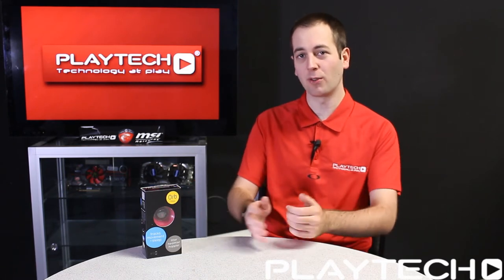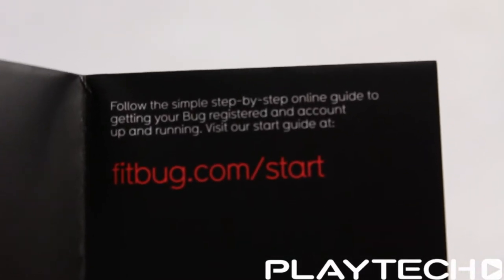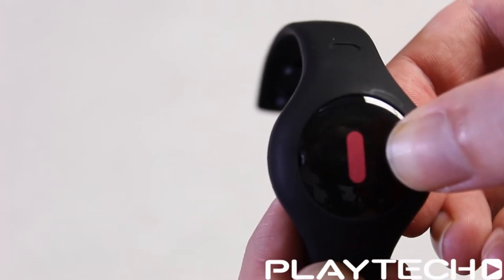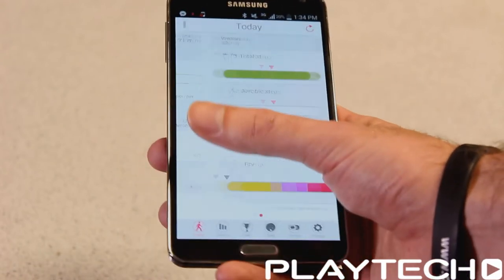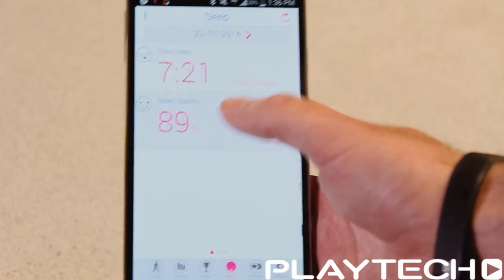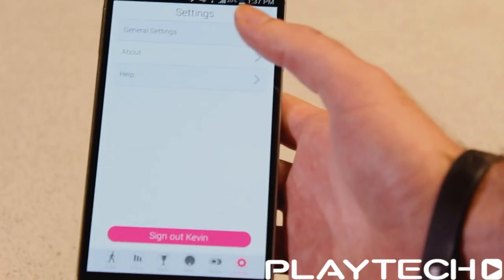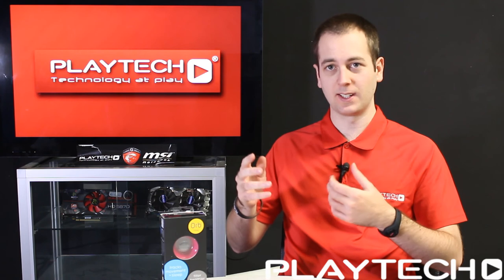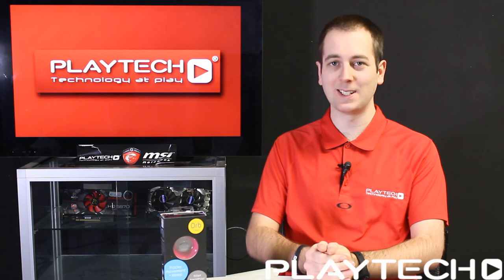Fitbug Orb Unboxing and Overview - PlaytechTV